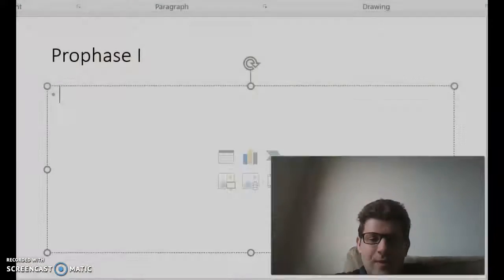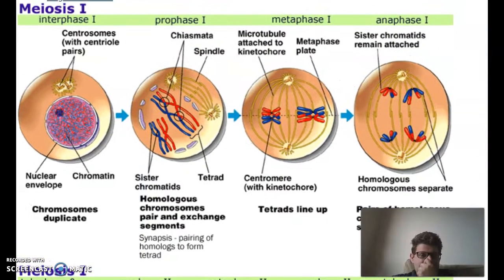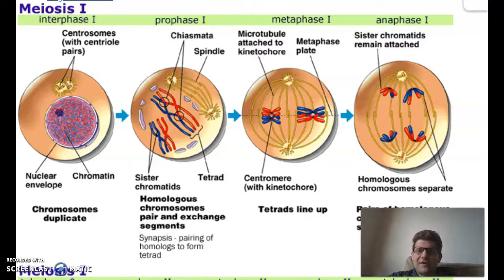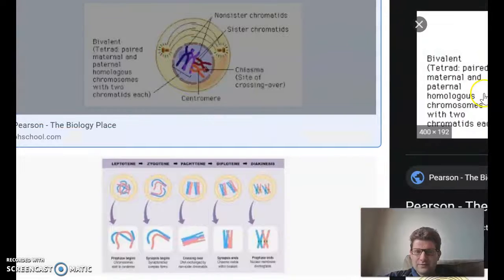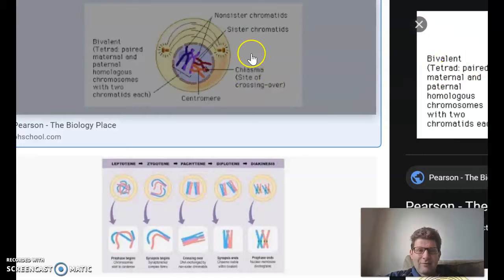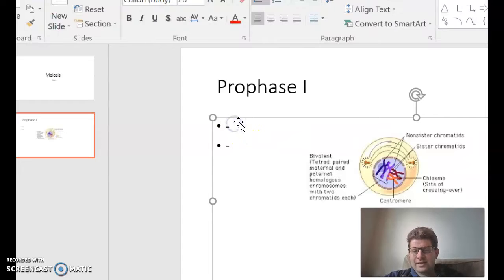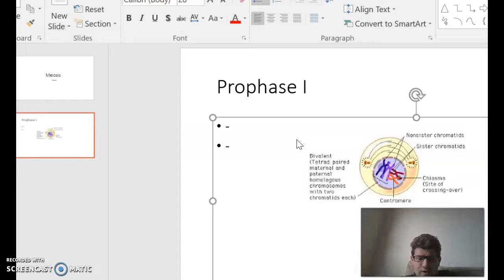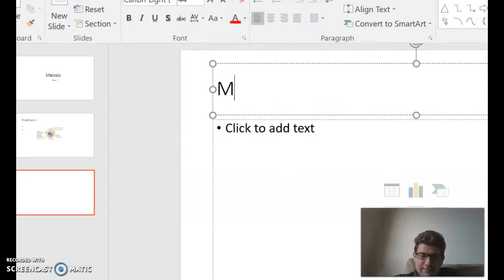Meiosis ppt lesson